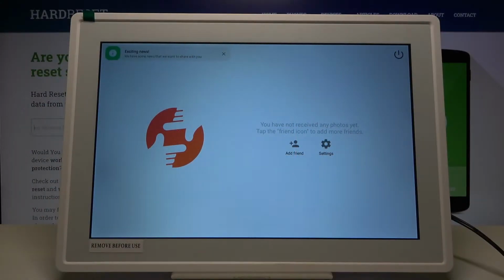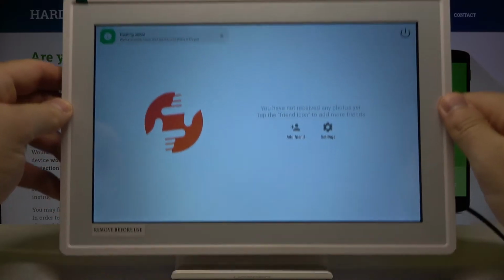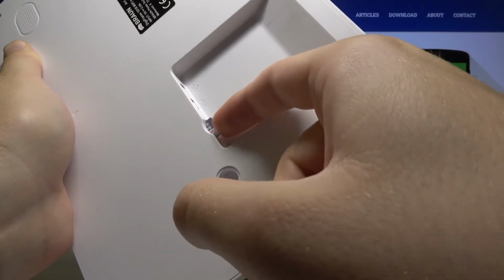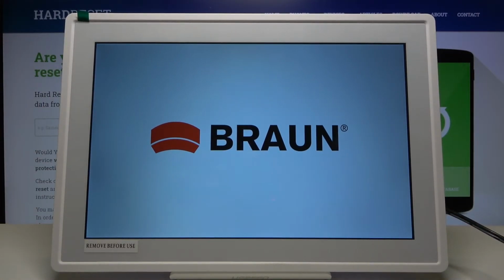How to Input Micro SD Card in BRAUN DigiFrame – Insert Memory Card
Come along with the presented video guide, where we teach you how to successfully insert a micro SD card in BRAUN DigiFrame. If you want to find out a solution to install a memory card in your Braun electronic frame, follow the attached instructions and without any problem, keep the photos in external storage in BRAUN DigiFrame. Let’s use the uploaded tutorial and find out the slot for the SD card in your Braun electronic frame. Visit our HardReset.info YT channel and find many super useful tutorials for BRAUN DigiFrame.

How to insert Micro SD to BRAUN DigiFrame? How to put SD Card to BRAUN DigiFrame? How to input Micro SD to BRAUN DigiFrame? How to insert SD Card to BRAUN DigiFrame?